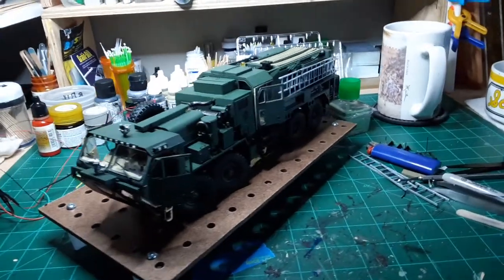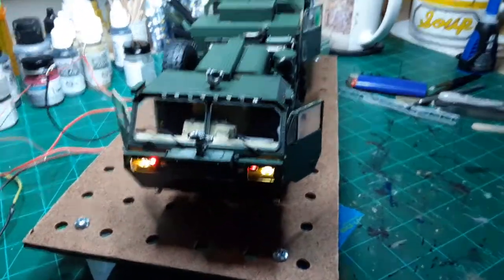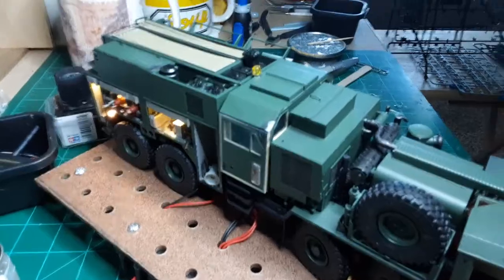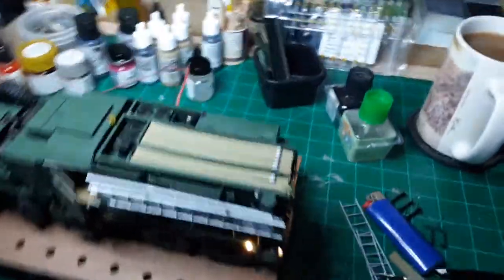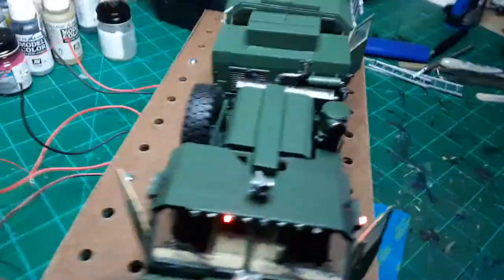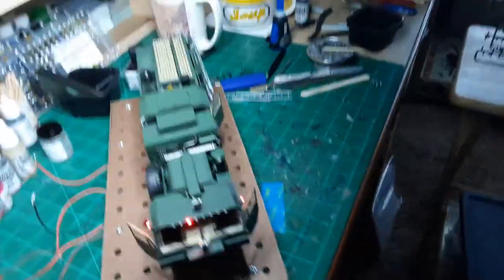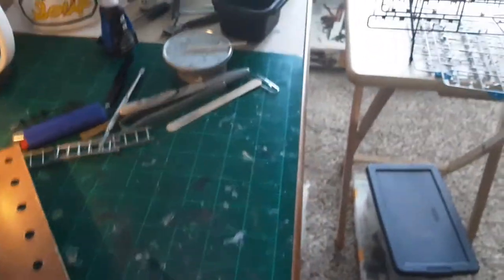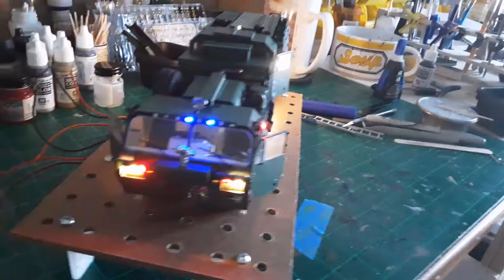Military Fire Truck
1/35 fire Truck with leds